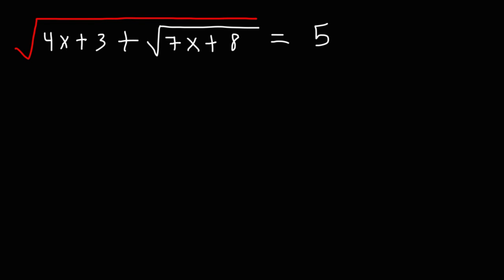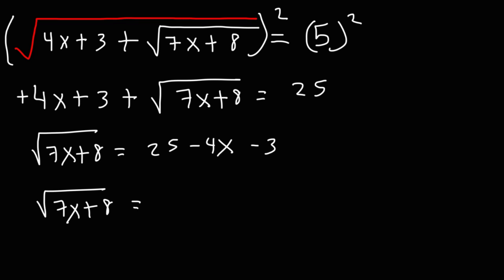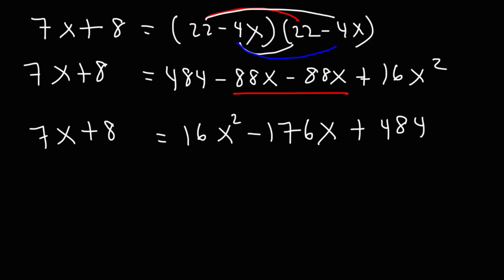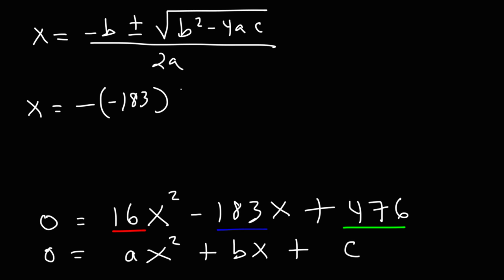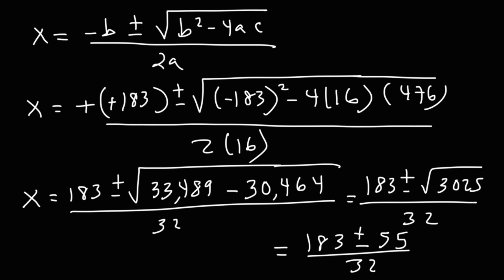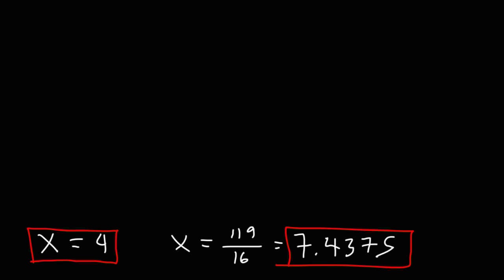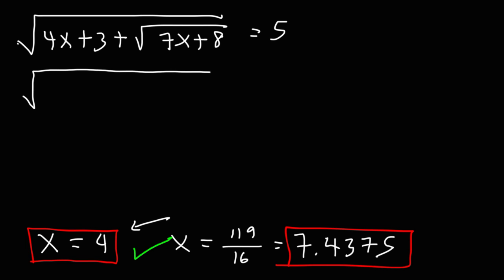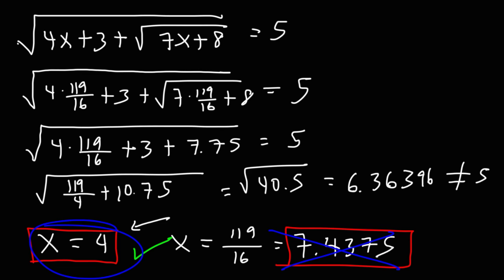How To Solve Complex Radical Equations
This algebra video tutorial explains how to solve complex radical equations.